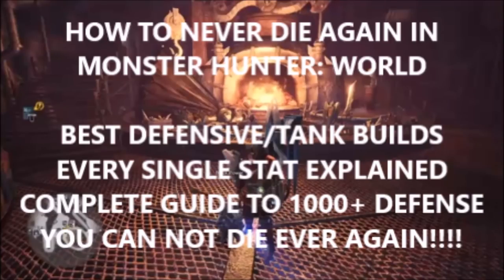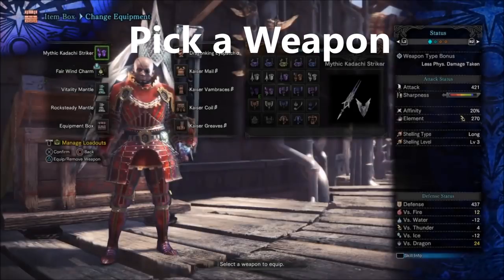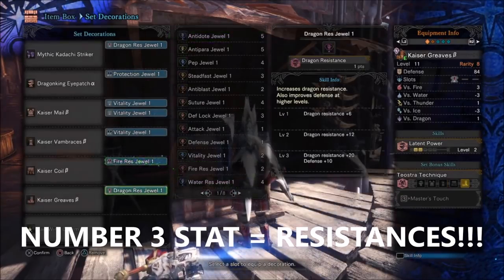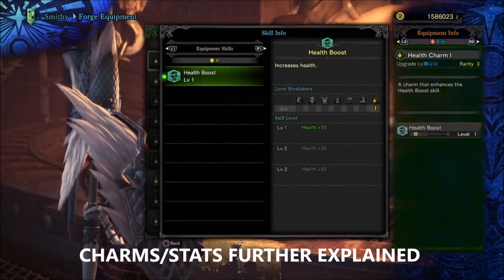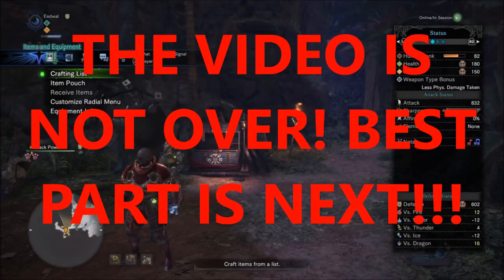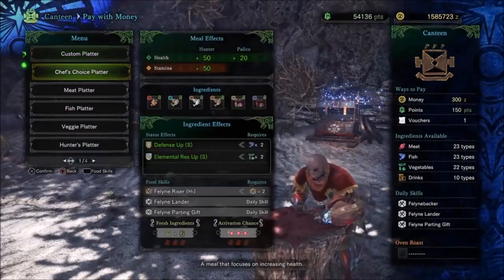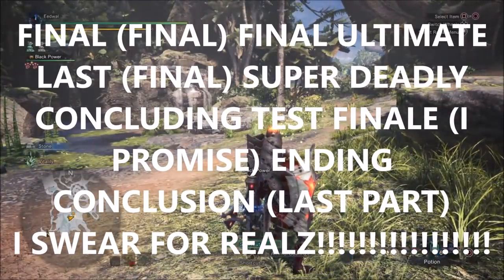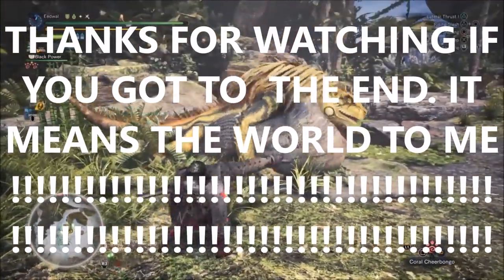MHW : HOW TO NEVER DIE - BEST DEFENSIVE/TANK ARMOR BUILDS/COMPLETE STAT GUIDE 1000 DEF + MUST WATCH!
(TIMESTAMPS BELOW) THIS IS THE BEST GUIDE I HAVE EVER PUT OUT!!! I SHOW YOU HOW TO TANK EVERY TEMPERED MONSTERS BEST MOVES 5 TIMES IN A ROW! I HAVEN'T DIED IN WEEKS!!! THE TESTS AT THE END ARE FUNNY!!! (MUST WATCH)

LISTEN GUYS I JUST DROPPED THE BEST MONSTER HUNTER VIDEO OF ALL TIME ON MY CHANNEL TITLED "THE BEST MONSTER HUNTER VIDEO OF ALL TIME" PLEASE DONT MISS THIS VIDEO! ITS FINALLY HERE! -

THIS IS MY BEST COMPLETE AND COMPREHENSIVE GUIDE/WALK THROUGH!!! EVERY SINGLE FACTOR OF TANKINESS IS EXPLAINED!!! 1000+ DEFENSE IS POSSIBLE!!!
TIMESTAMPS HERE:

1. Choosing Your Armor - 1:00
2. Choosing Your Weapon - 4:05
3. Upgrading/Augmenting Your Armor and Weapons - 4:42
4. Decorations and Stat Priority - 6:27
5. Charms and More Stats Explained - 8:39
6. Equipment and Mantles - 9:26
7. Items and Consumables - 10:45
8. Food/Canteen - 12:10
9. Numbers Test - 13:37
10. Palico Equipment -14:27
11. FINAL Numbers Test/Recap (CRAZY HIGH DEF) - 15:02
12. 5 AWESOME Field Tests (DON'T MISS) - 17:01
13.FINAL ULTIMATE TEST/OUTRO - 24:49

(I actually only can make it to 900 Defense by myself in a later test, but i cant change the name of the title screen now.)

You guys NEED to check out this funny Video i made - HOW TO UNLOCK SECRET HAREM MODE IN MONSTER HUNTER WORLD

end game build highest desfense devensive build teostra armor how to augment armor how to upgrade armor items decoration mantle stats guide stat tempered mixed set decoration weapon end game mixed set build items explained